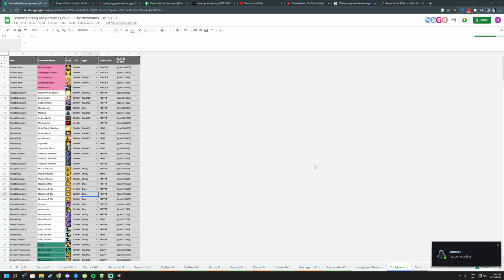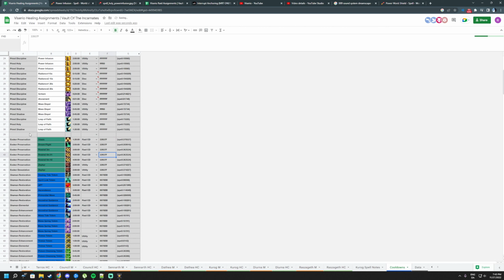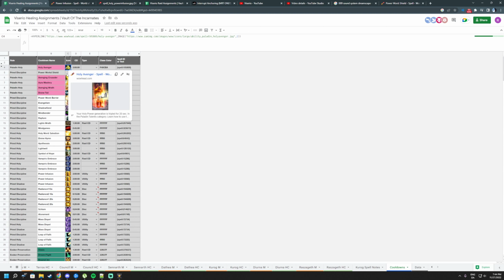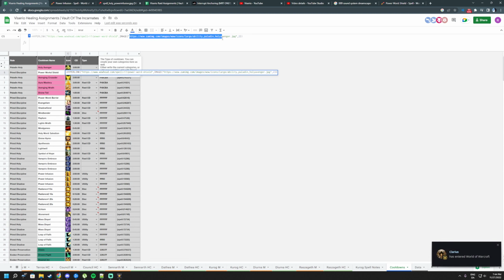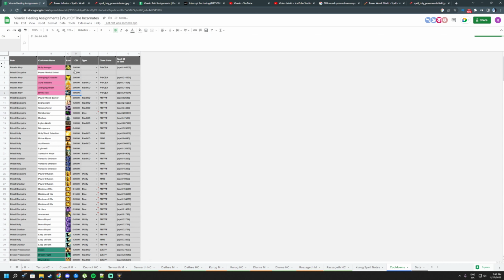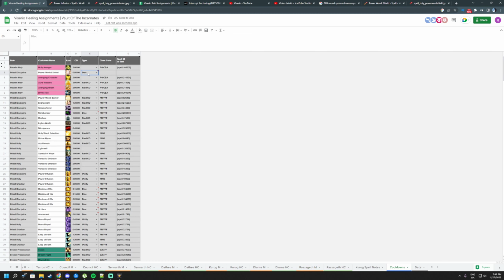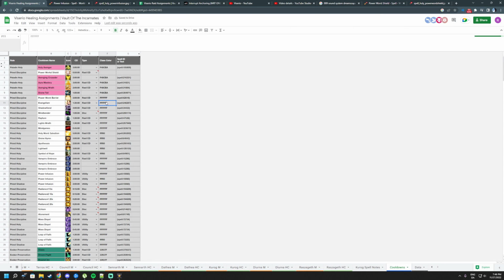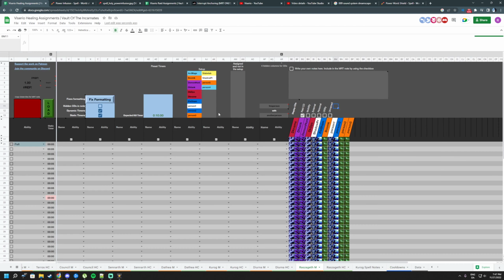Viserio Sheet - Add your own Cooldowns